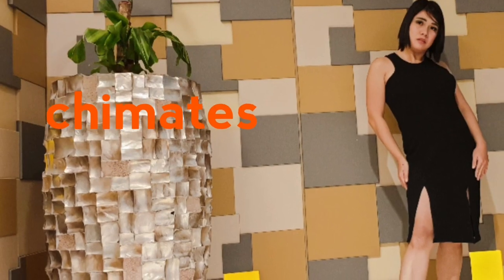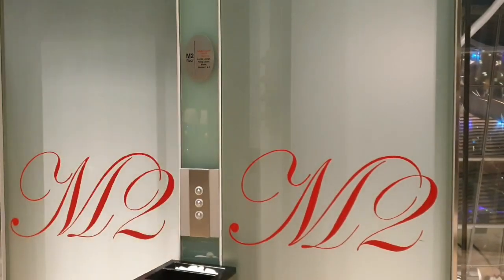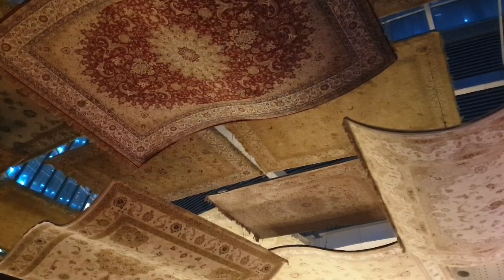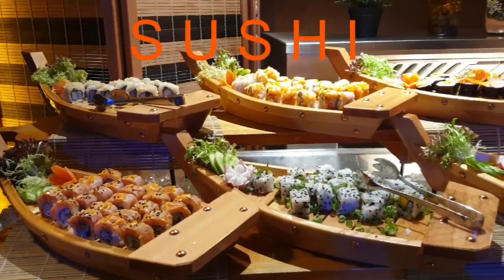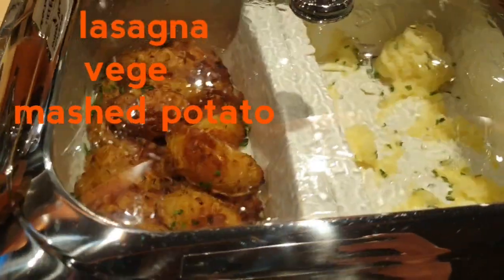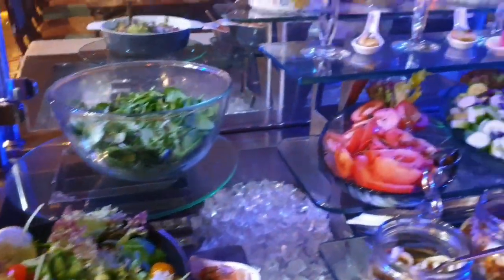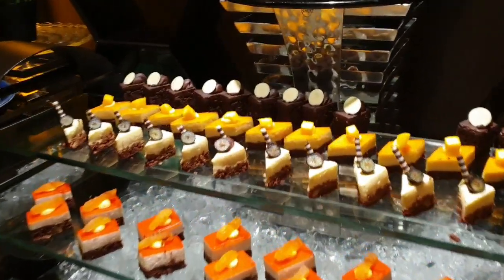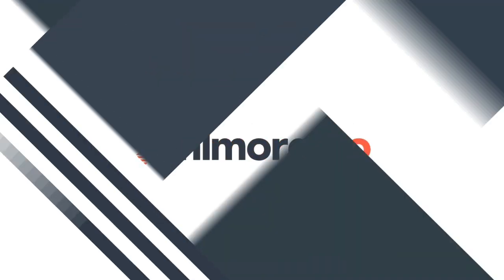THE TORCH FLYING CARPET SEAFOOD NIGHT